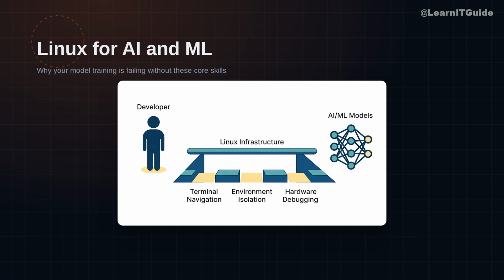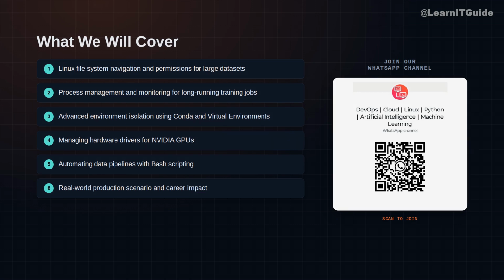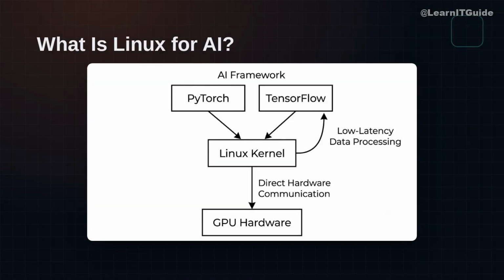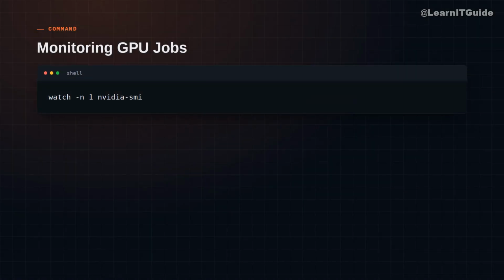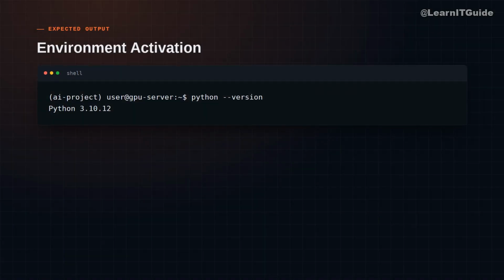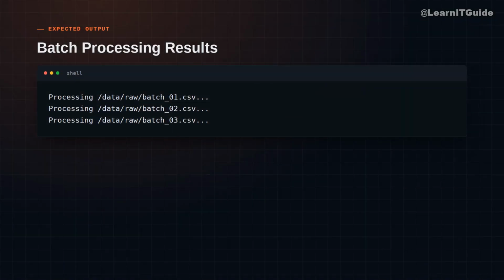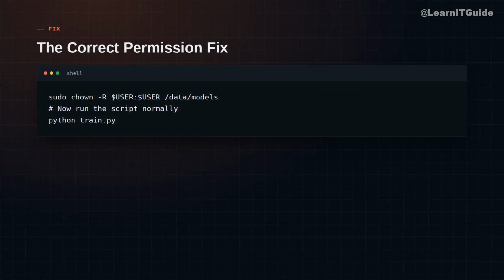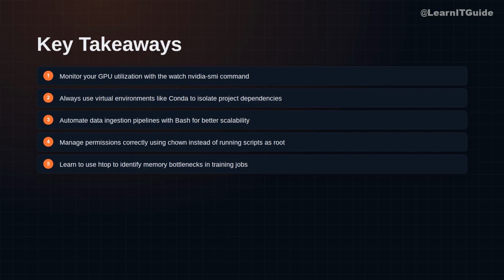Linux for AI Developers: 5 Must-Know Skills for 2026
Master the essential Linux command line skills for professional AI and machine learning workflows. Learn to manage GPU utilization, ensure environment isolation with Conda, and automate data pipelines to prevent training failures. This guide provides the practical Linux foundation required to build and deploy models at scale in 2026.

Chapters:
🕑 00:00 - Intro
🕑 01:57 - The Problem
🕑 02:32 - Definition and Analogy
🕑 03:10 - Prerequisites
🕑 03:47 - Process Management
🕑 04:41 - Environment Isolation
🕑 06:00 - Data Pipeline Automation
🕑 06:49 - Real-World Scenario
🕑 07:29 - Common Pitfalls
🕑 08:06 - Decision Guide
🕑 08:46 - Key Takeaways

linux for ai developers
linux for ai
machine learning linux
linux for machine learning
ai engineering linux
linux commands for ai
gpu utilization monitoring
nvidia-smi tutorial
conda environment isolation
bash automation for data
linux for machine learning 2026
linux ai roadmap
ai model training linux
linux for gpu tasks
learnitguide
devops tutorial
python programming
cloud computing